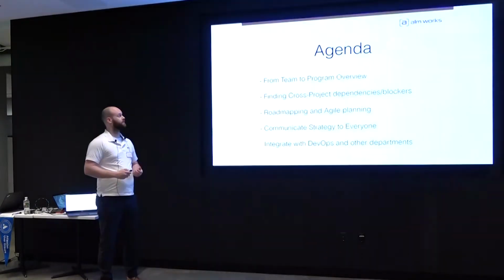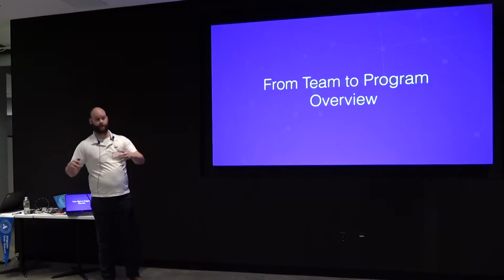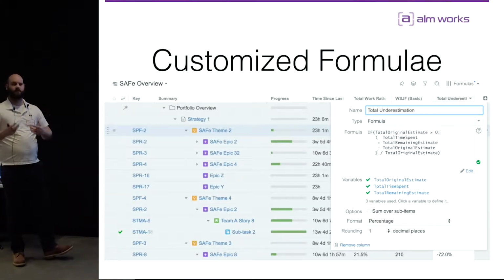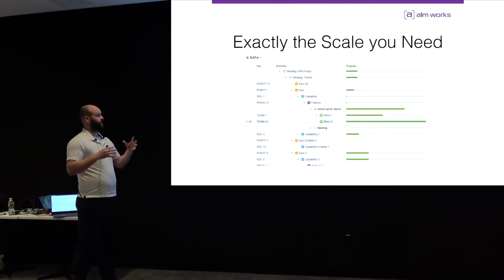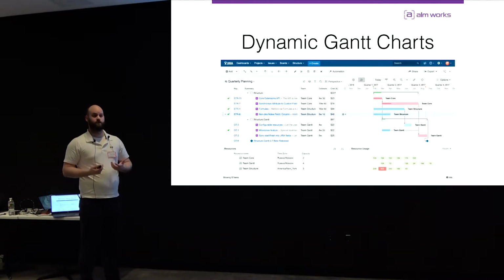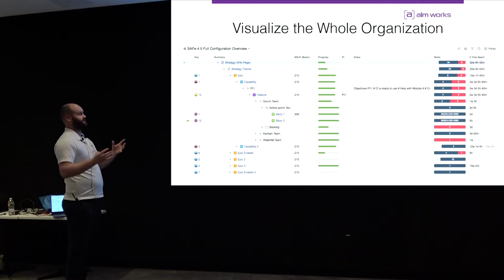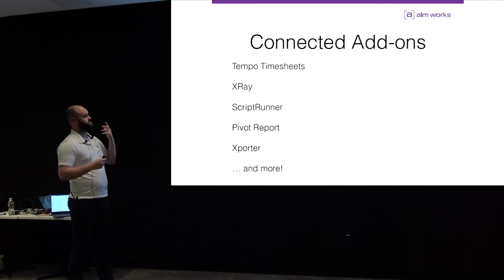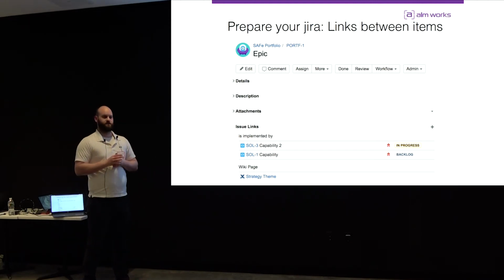Scaling Agile with ALMWORKS Structure for Jira by Philip Heijkoop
Moving to agile in a large organization is never easy. There are ideal scenarios, which look great on paper, but don’t always work in real life. Luckily Jira combined with Marketplace apps offer the flexibility to support almost any process and can adapt as these processes change.

Phil will talk about some of the challenges of scaling agile, the things you need to consider when choosing the tools and some common approaches ALM Works sees their customers use when Scaling Agile.

Also, learn the complete view of the ALMWORK Structure range of capabilities with Gantt Charts and Resource Management modules.